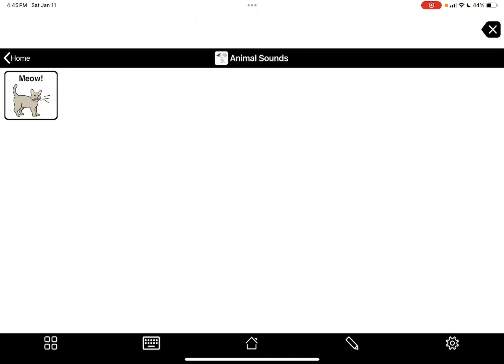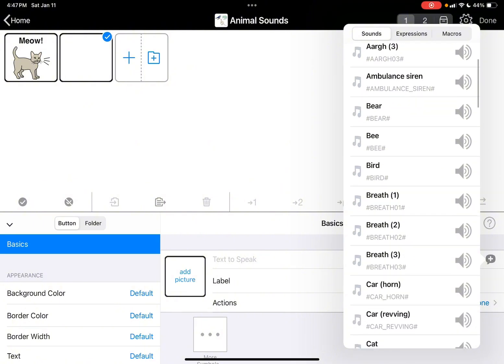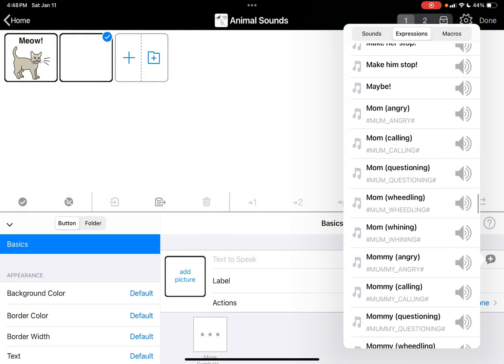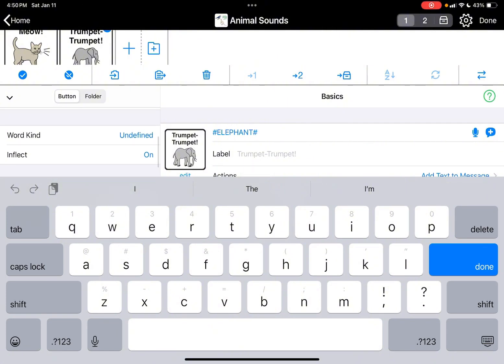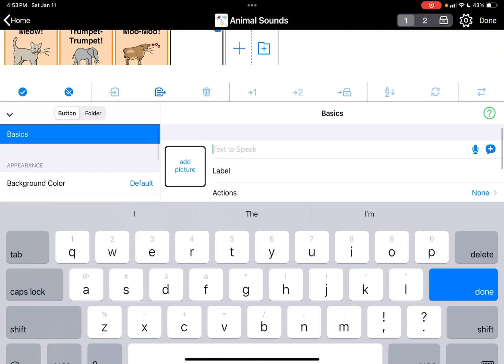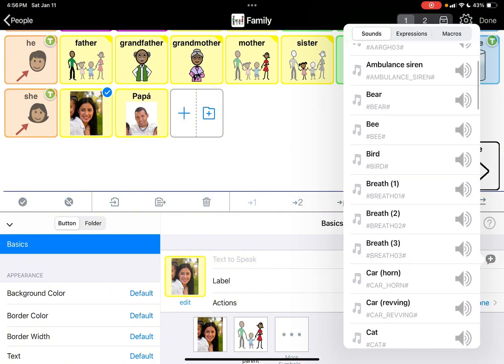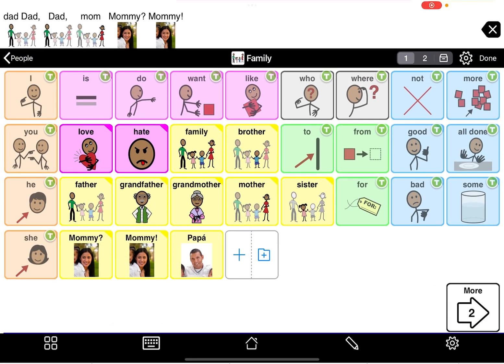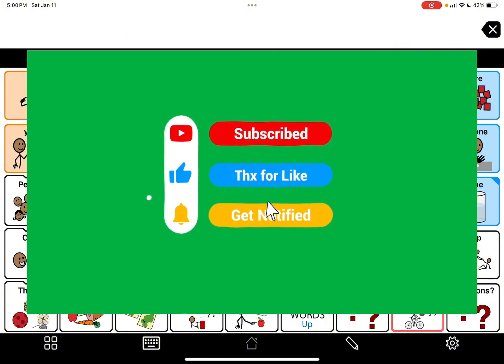Proloquo2Go Programming Animals Sounds, Environmental Sounds, Expressions Buttons. Tutorial. AAC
Tutorial on how to create buttons with animal sounds, environmental sounds, and expressions. In this video I do a step by step tutorial on how to do this and how to change the color of the button to stay with word type coloring for vocab and motor planning. I also demonstrate where appropriate spots to add expressions are.